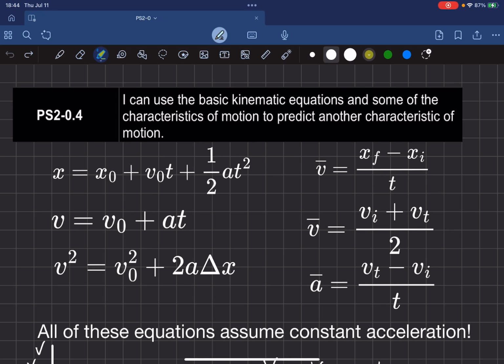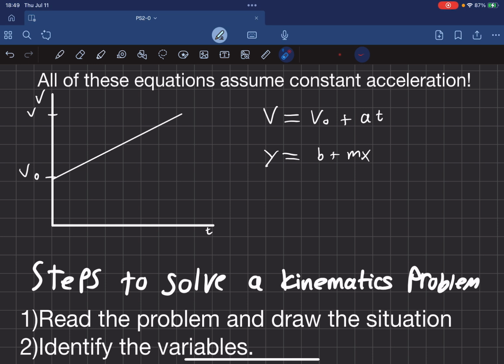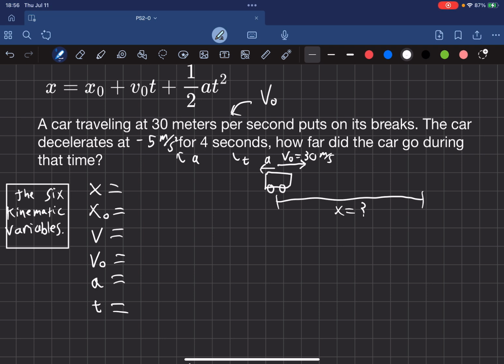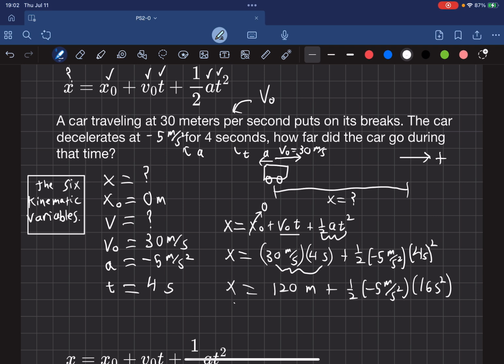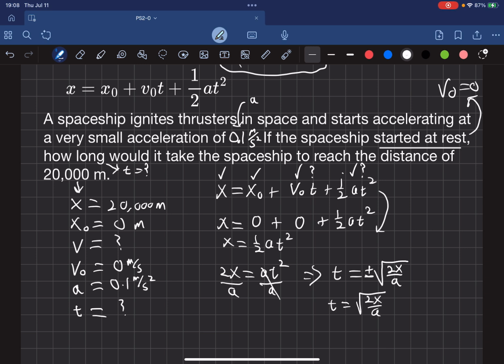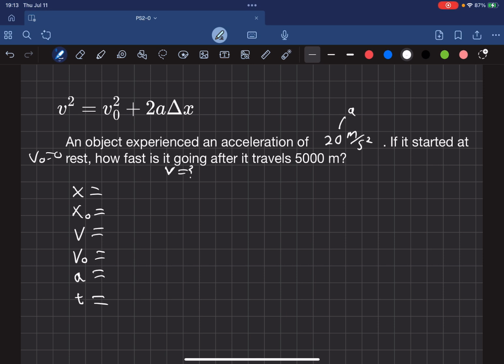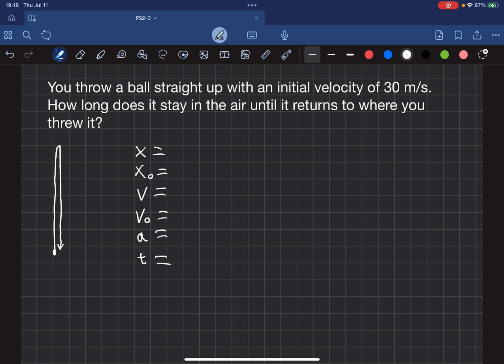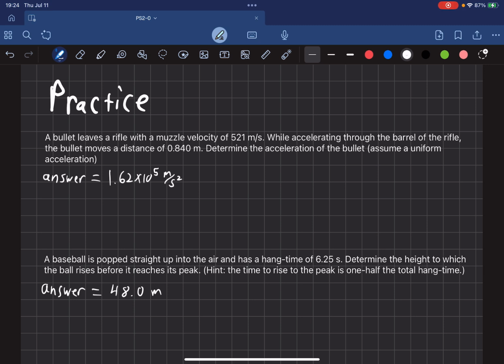PS2-0.4 Equations of Motion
This video is going over the basic cinematic equations for constant acceleration. Microphone settings were not perfect until the audio isn’t great.